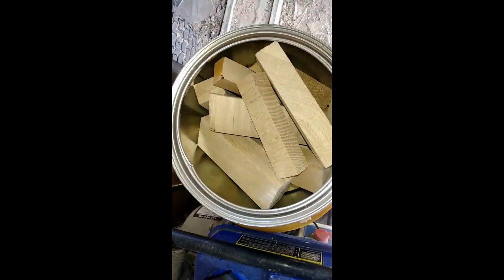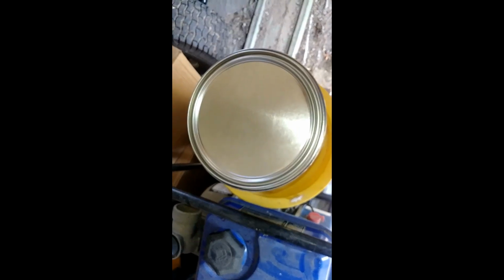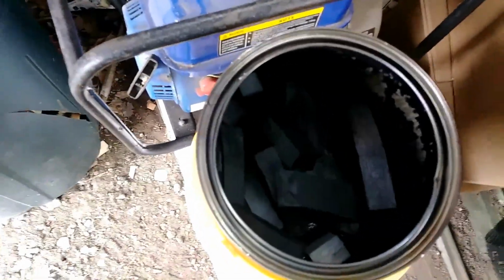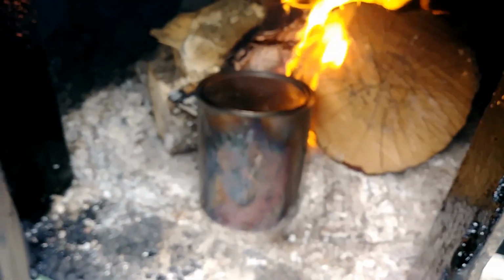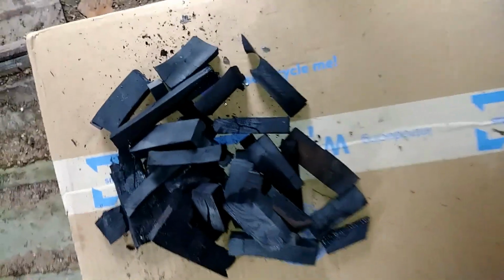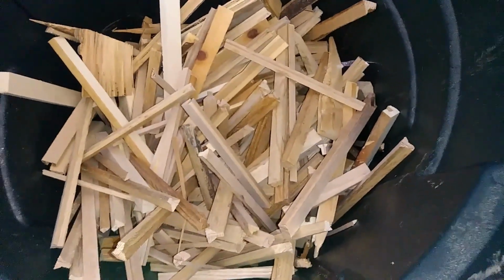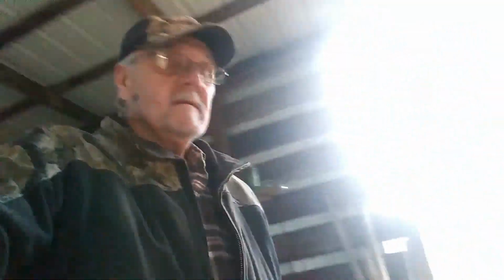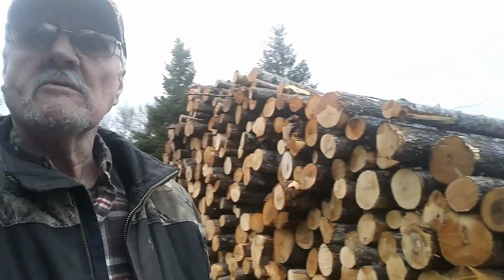HOME BREW CHARCOAL FOR ART OR GRILL MADE EASY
HARD WOOD OAK AND MAPLE